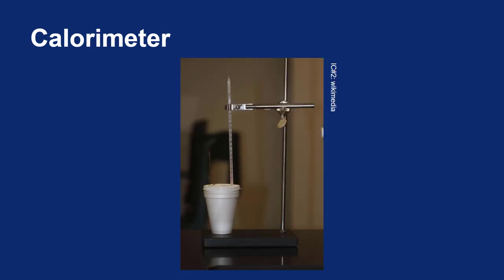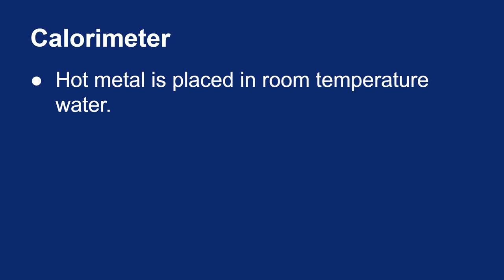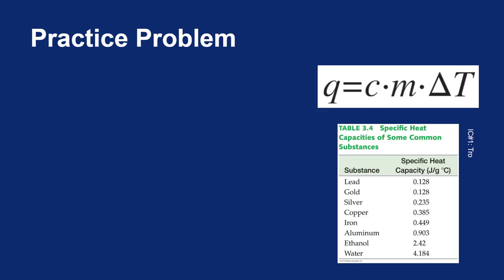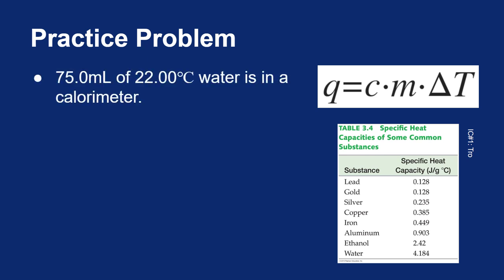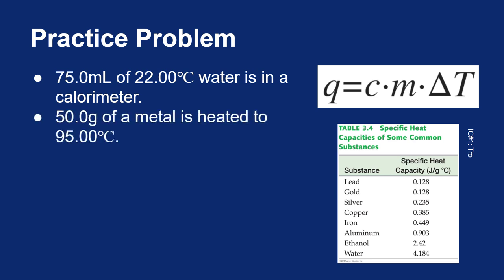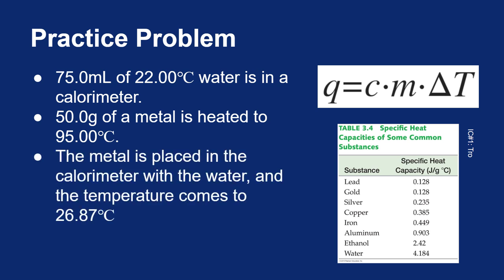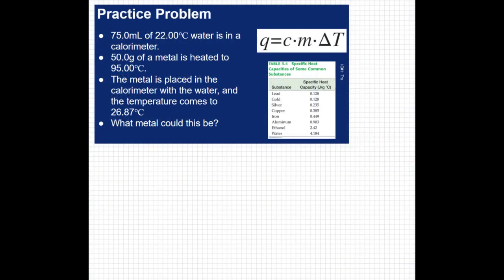03 .11- 03.12 Calorimetry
Calorimetry with a practice problem.

Image Credits:

1. Tro, Nivaldo J. Introductory Chemistry. 5th ed. Boston: Pearson, 2015.